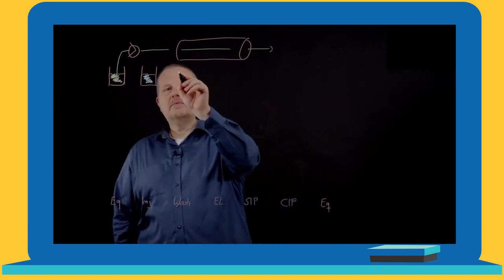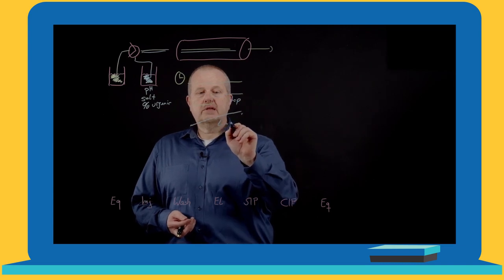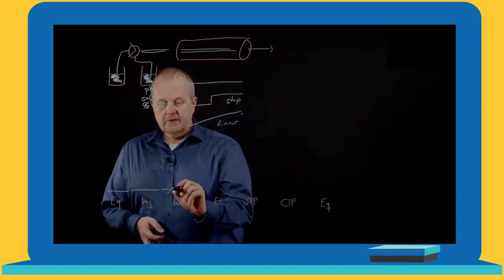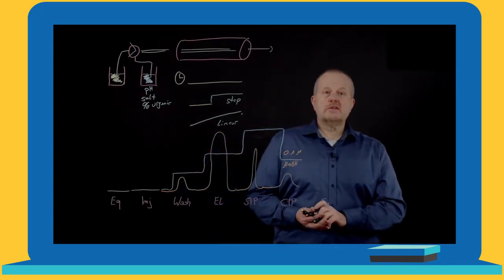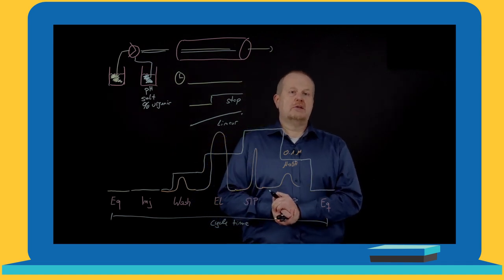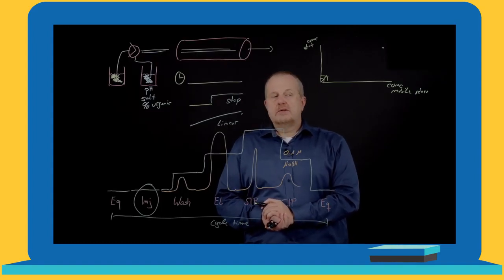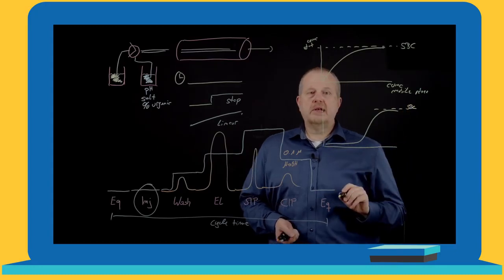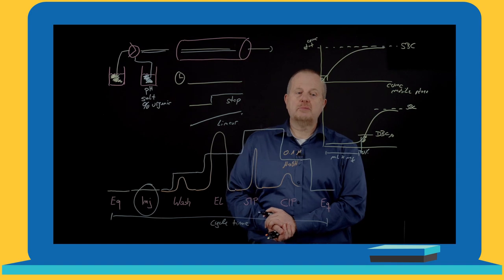Chromatography Tutorial Series: The Basics of Preparative Chromatography - Part 3